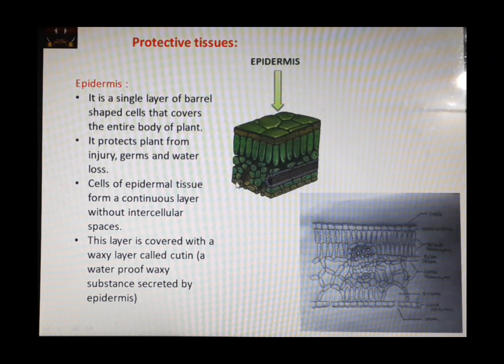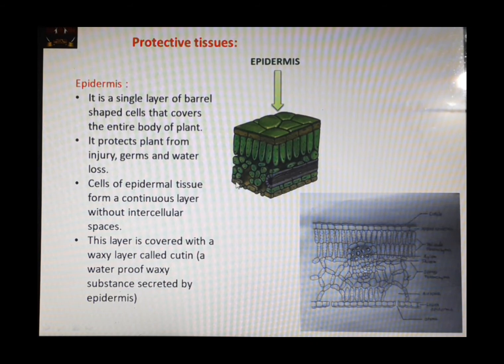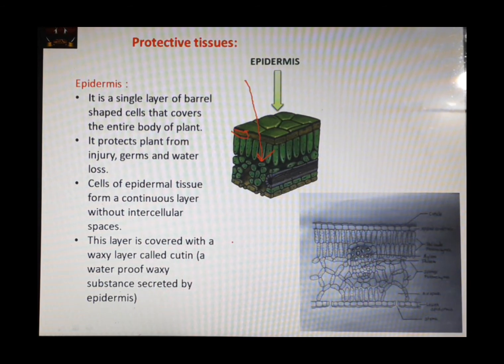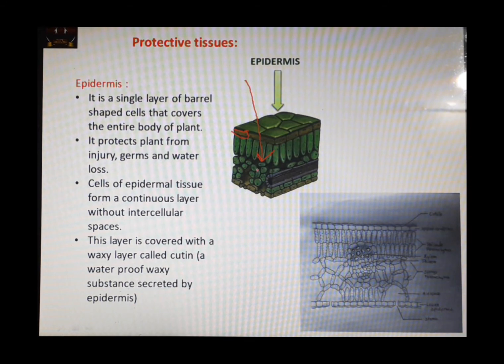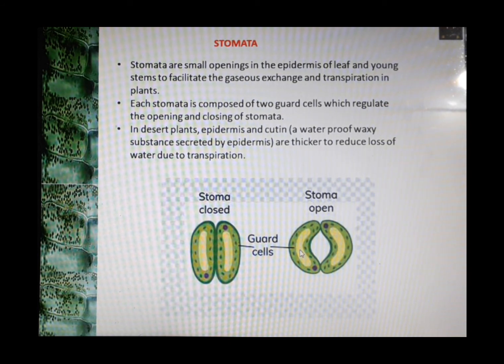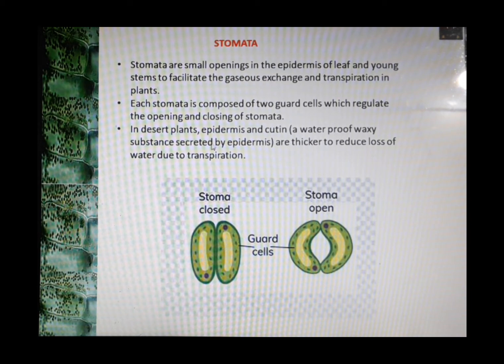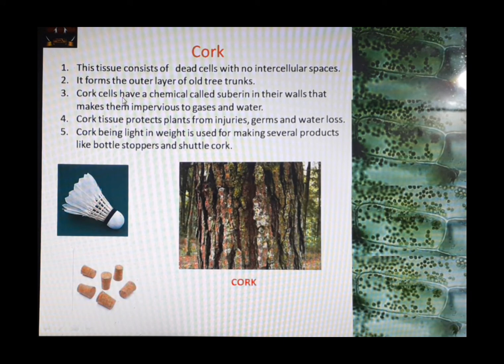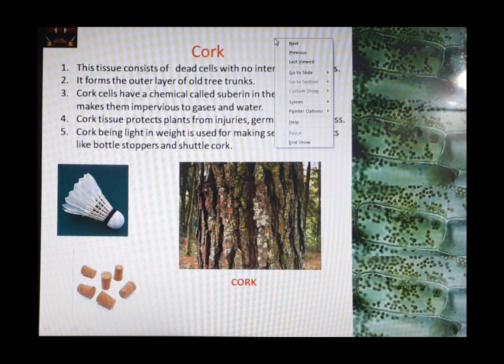CPS std9 Science bio L6 video6